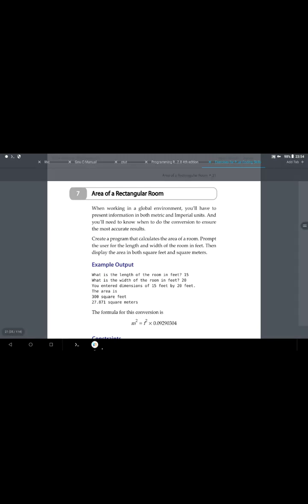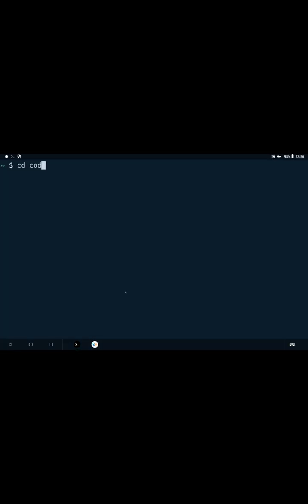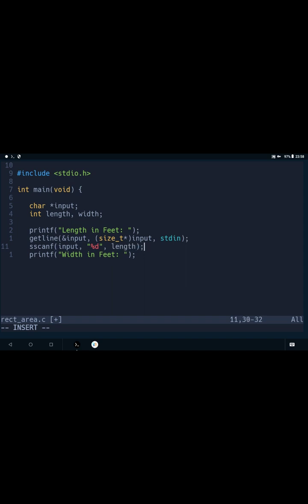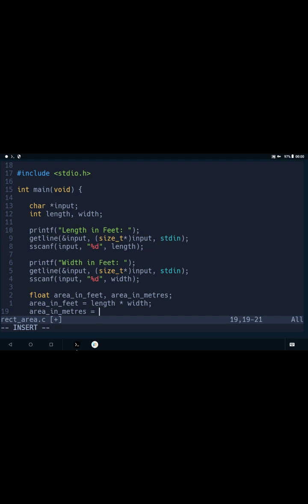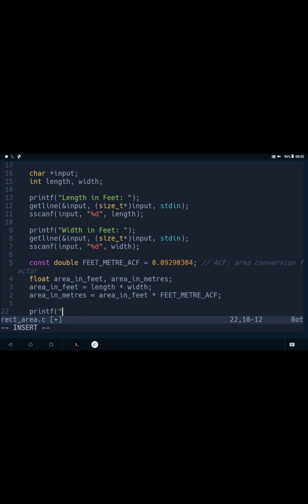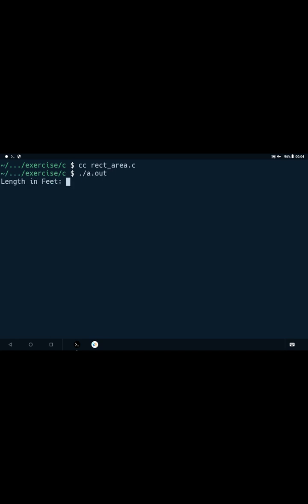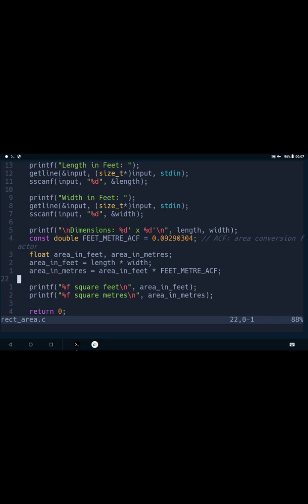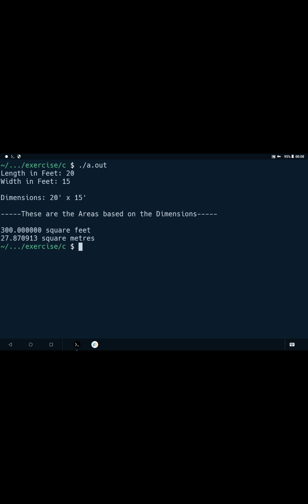Rectangular Area and Unit Conversion in C | Code Practice